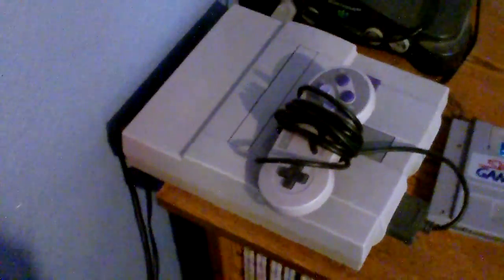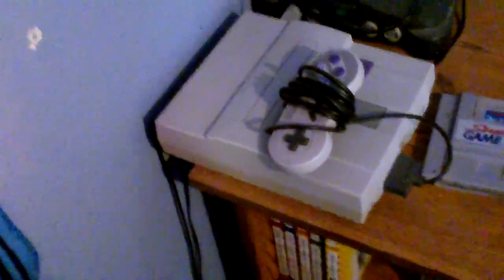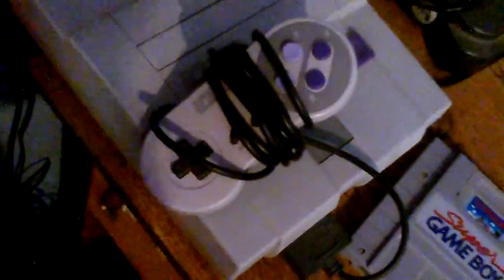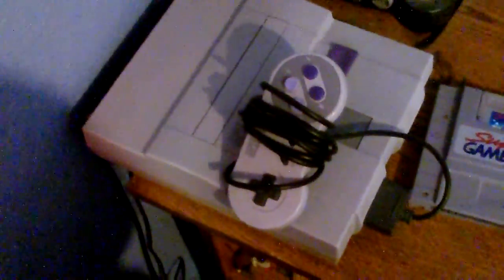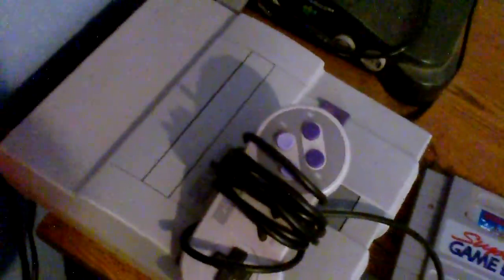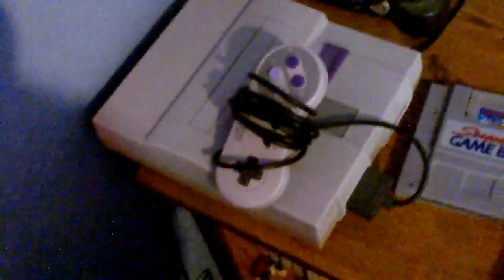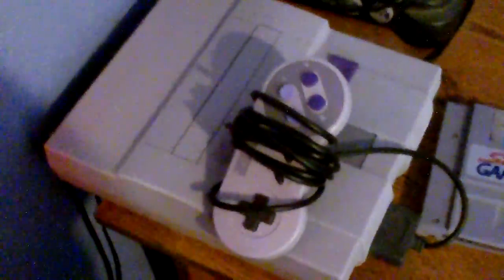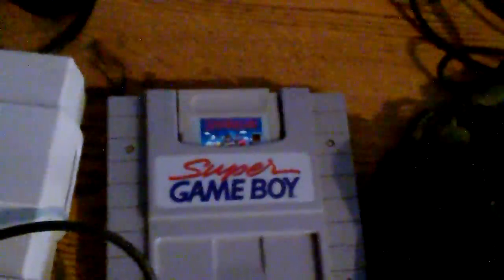Super Nintendo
In this one I talk about one old game console, that's right the SNES you will know what that stands for if you watch.

to see more cool stuff